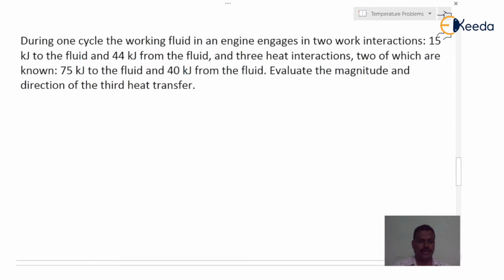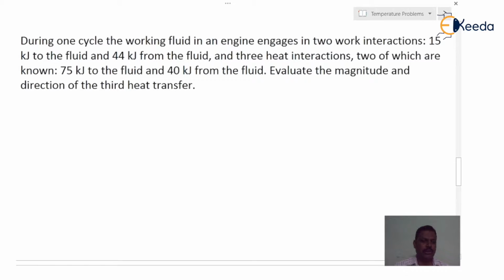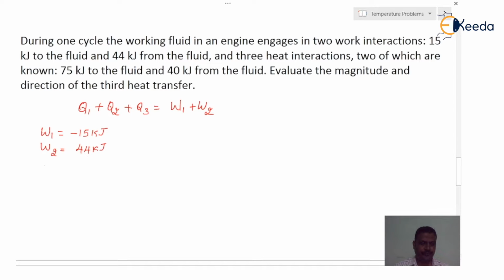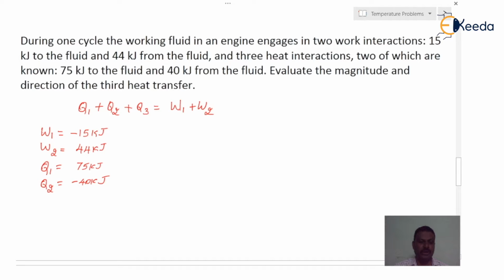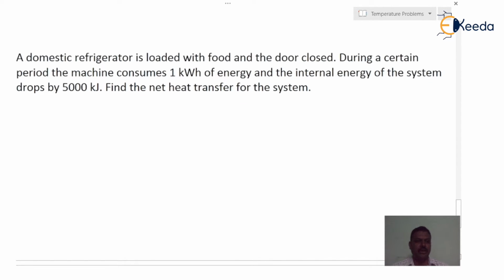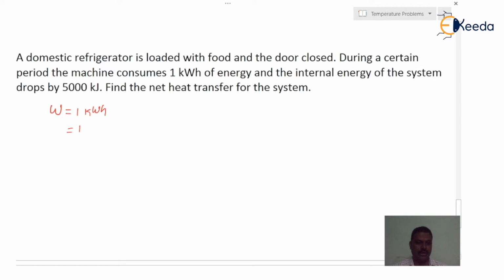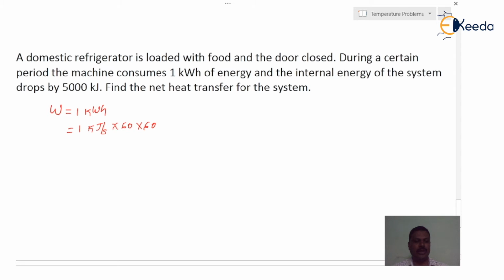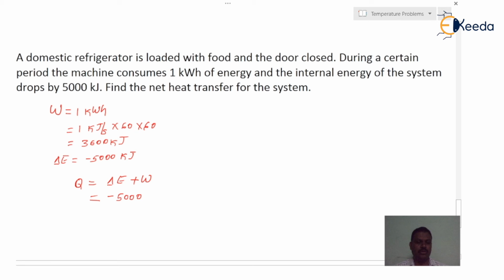Problems on I Law of Thermodynamics Applied to Closed System 2